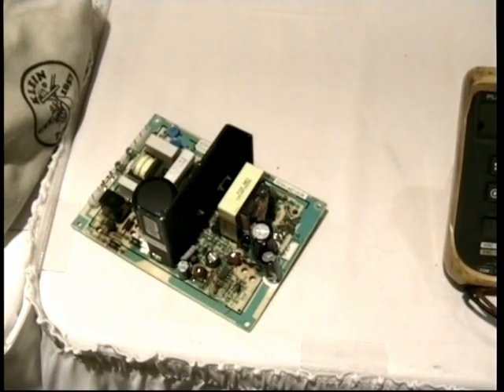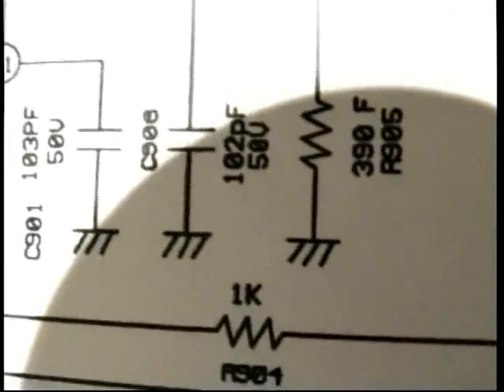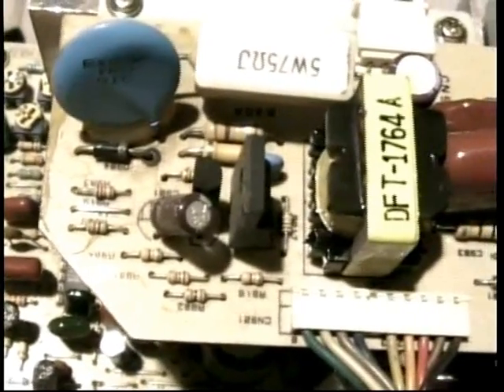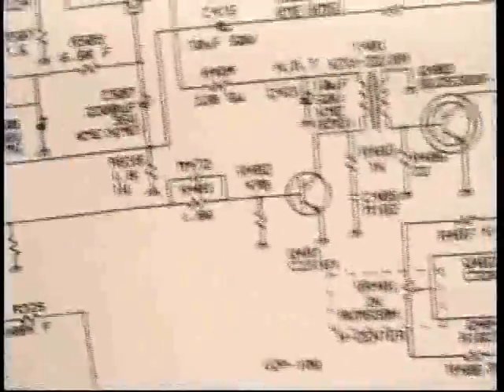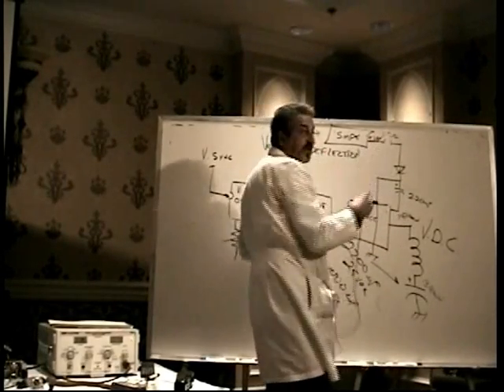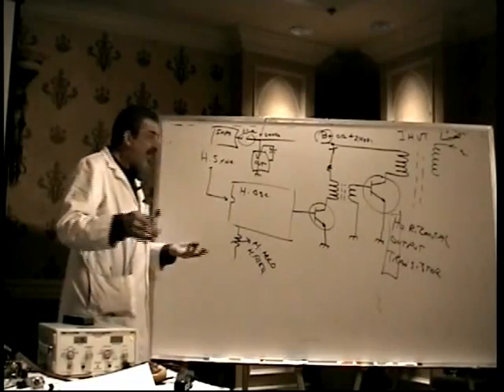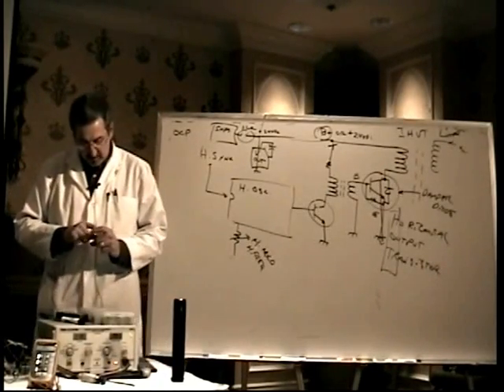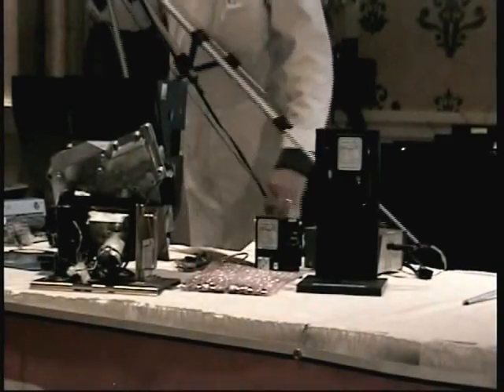CRT monitors-Part 4 of 4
This is a recording of a lecture on CRT monitors I presented at TechFest 10. TechFest is a seminar program for slot machine technicians. See slot-techs.com for more details.